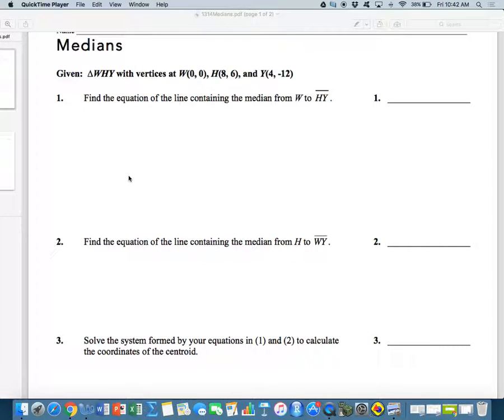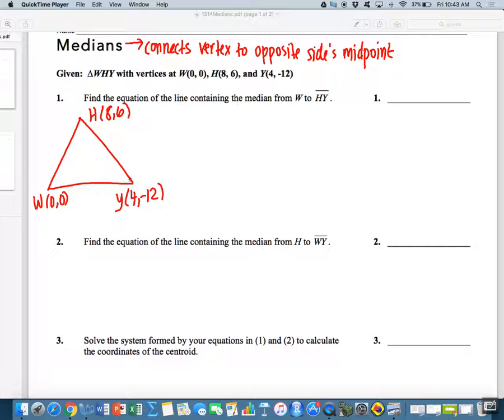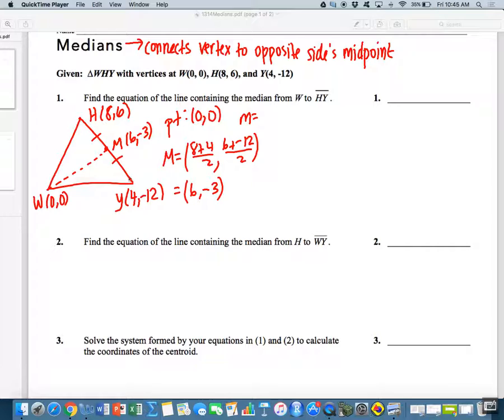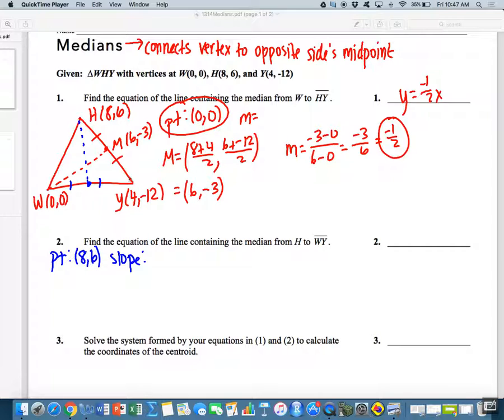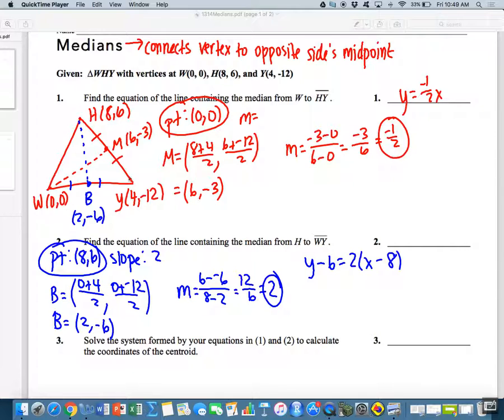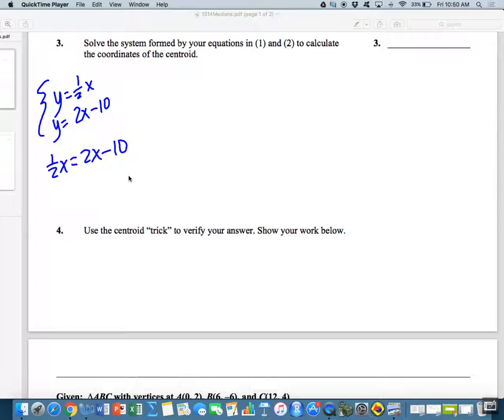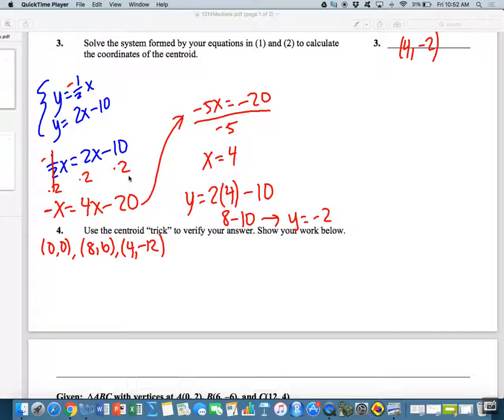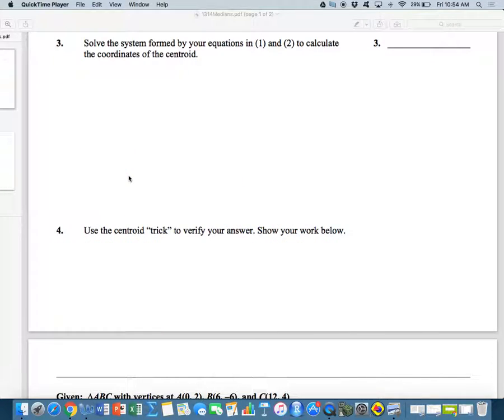Medians and Centroid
Finding equations of medians and then coordinates of centroid